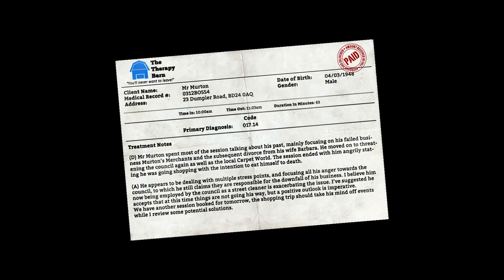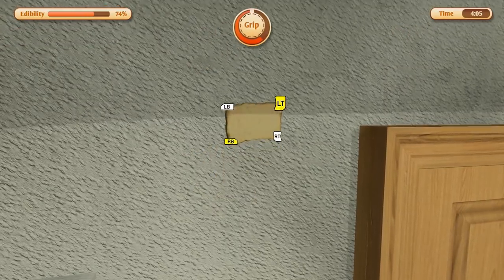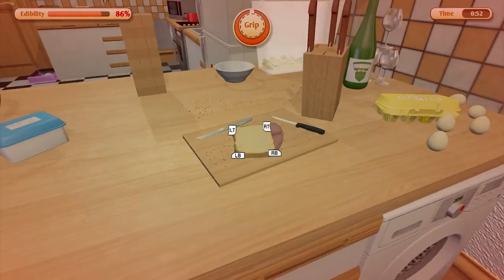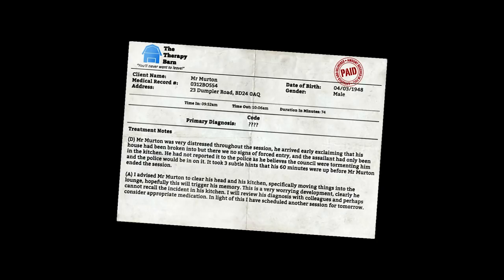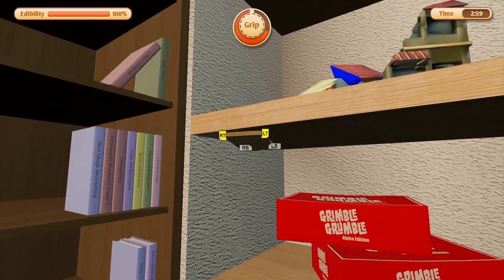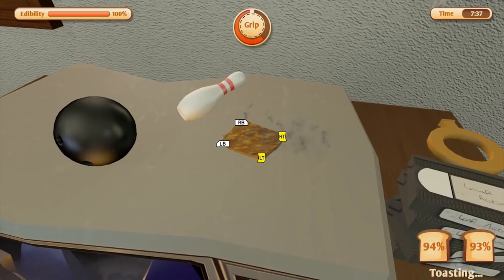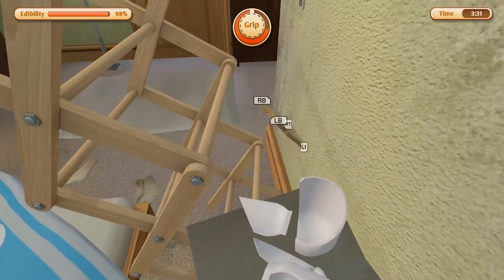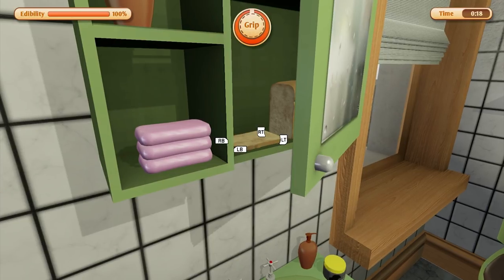Nerd³ Plays... I am Bread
I am.

All other music is in game music. It makes me want to be bread.

Nerd³ Site!

Nerd³ Twitter!

Subreddit!

T-Shirts!